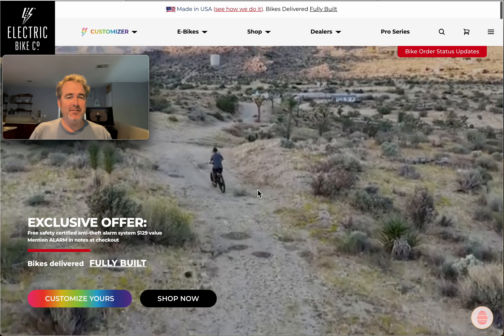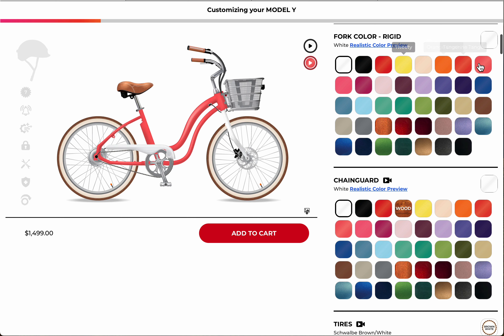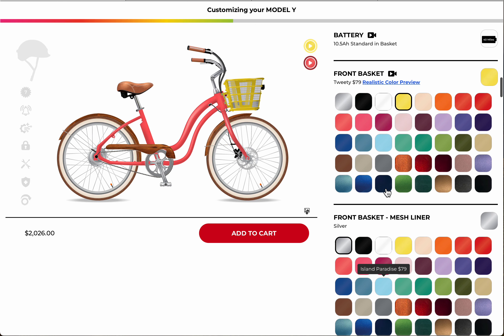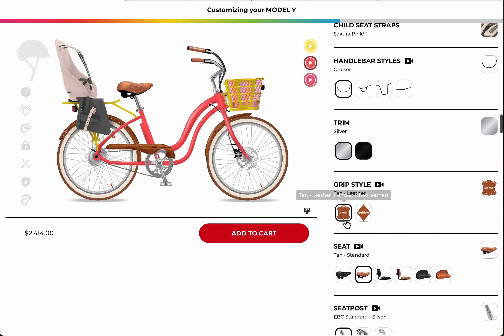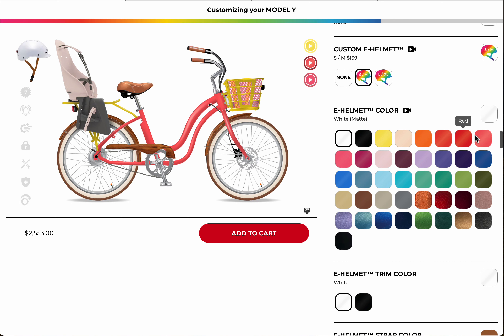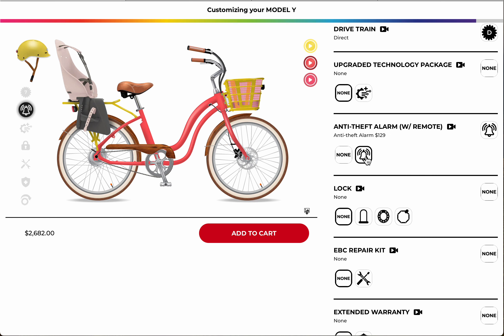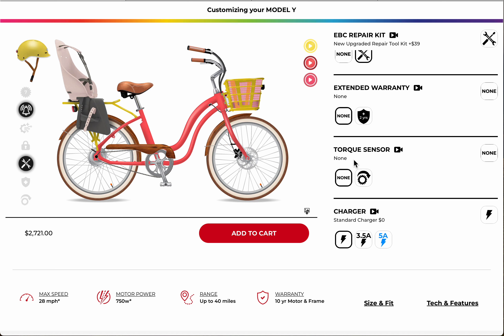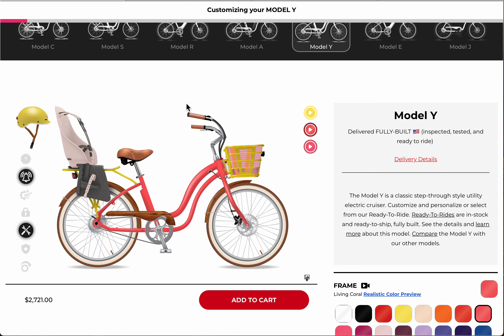Designing Your Custom Model Y Electric Bike | Electric Bike Company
Let's explore customizing the Model Y! Join us as we showcase options for all-weather wooden fenders, chain guards, rim choices, battery options, accessories like front baskets and dog carriers, handlebar styles, seat types, and tech upgrades. Follow along as we design a beautiful Model Y electric bike tailored to your preferences and needs.

If you have any questions, comments, or concerns, don't hesitate to reach out. Thanks for tuning in and happy riding with Electric Bike Company!